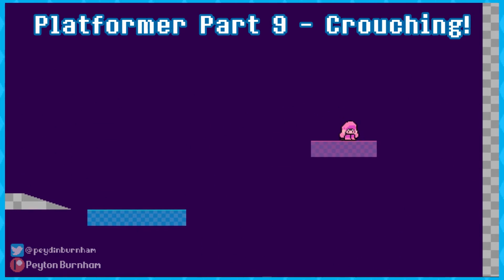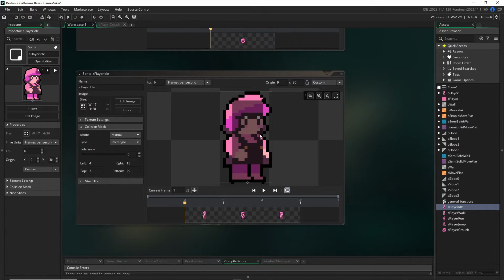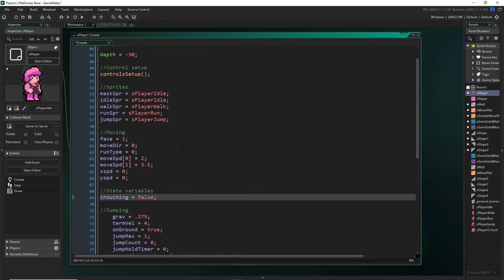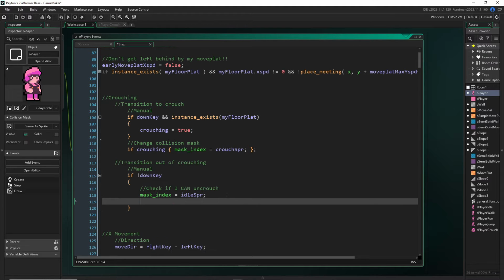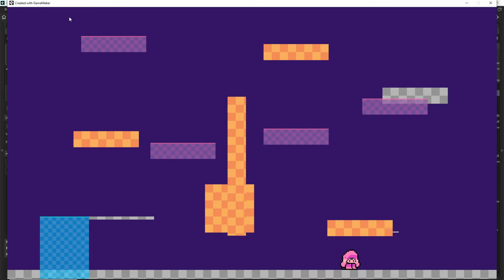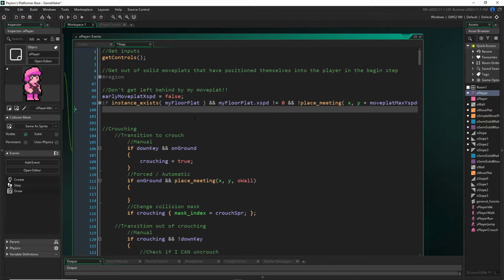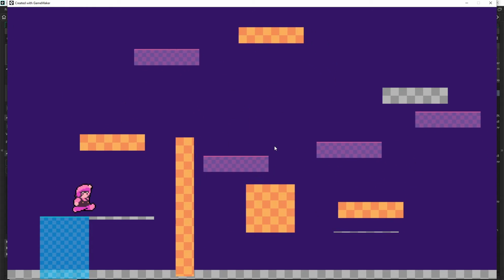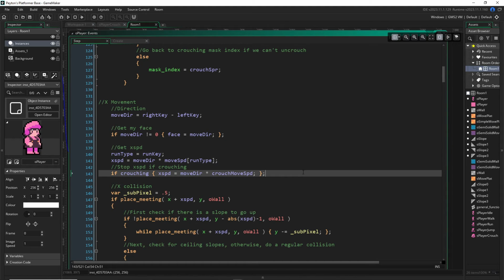Crouch Mechanic in GameMaker! (How to Make a Platformer Part 9)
Part 9 of 9!!! Learn how to make your player crouch and automatically react to things like moving platforms!